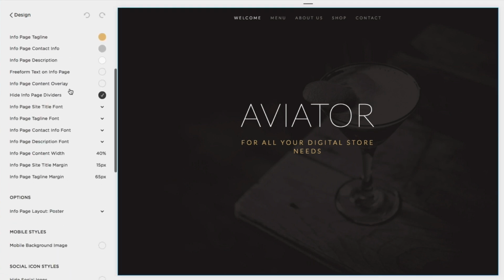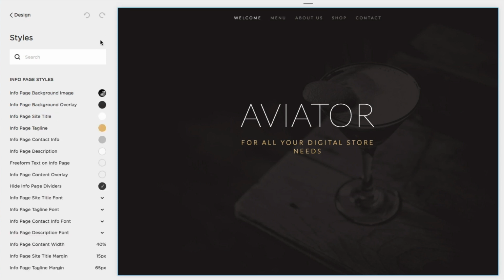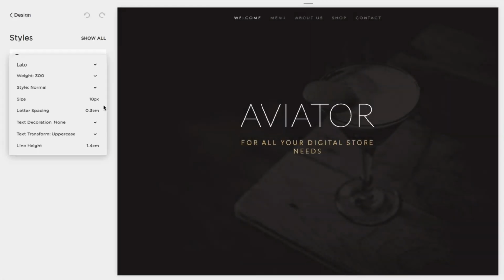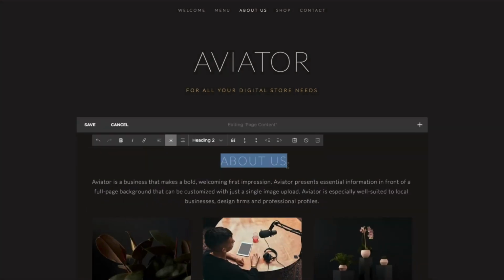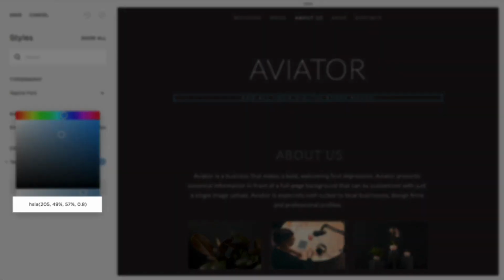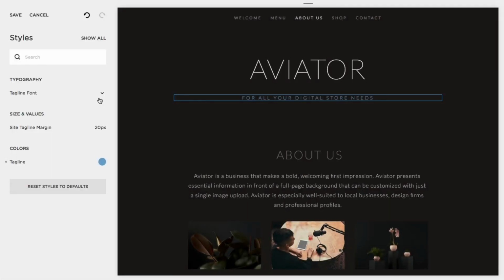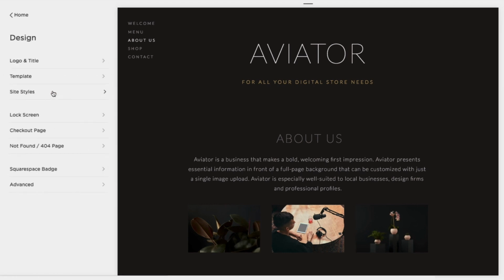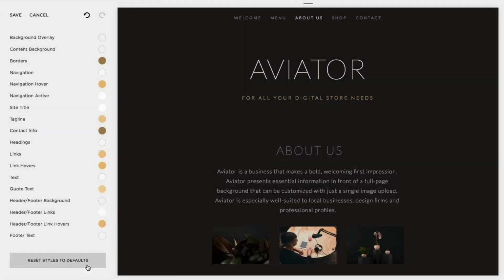Style Changes Tutorial | Squarespace 7.0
This video is applicable to Squarespace 7.0 only. On Squarespace, you can use Site Style to set background images, fonts, colors, and more. This is a great way to customize your template and express yourself through your website. Watch this video to learn how to make style changes.